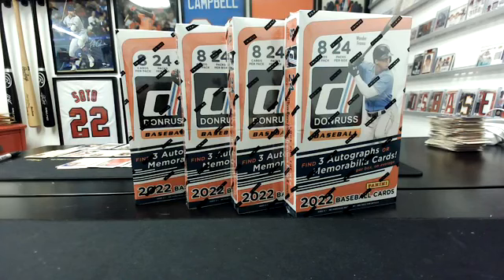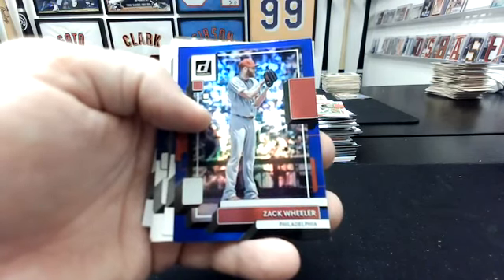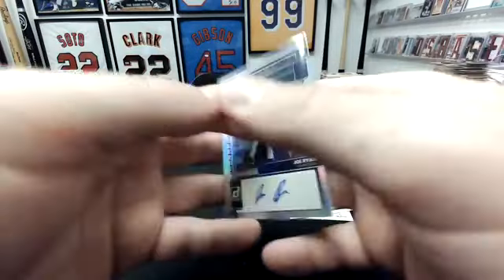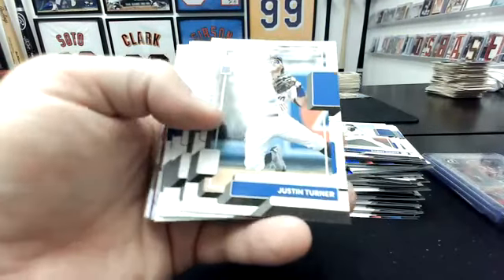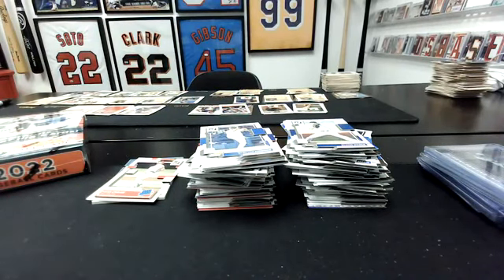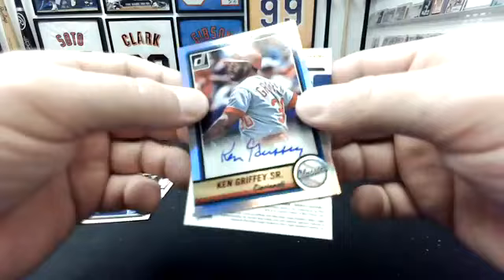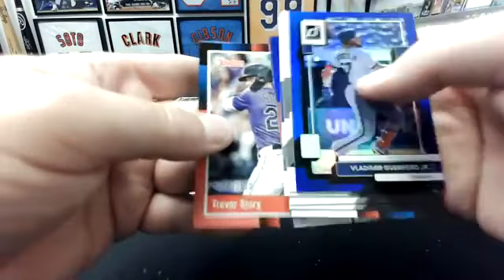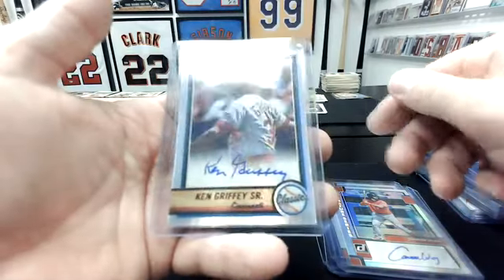2022 Donruss Baseball 4-Hobby Box 1/4 Case Team Break #568